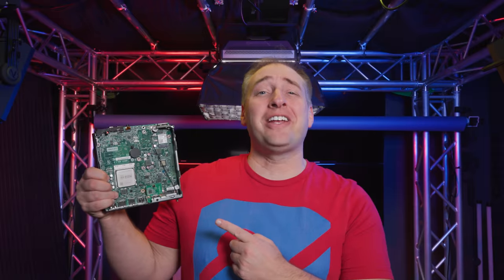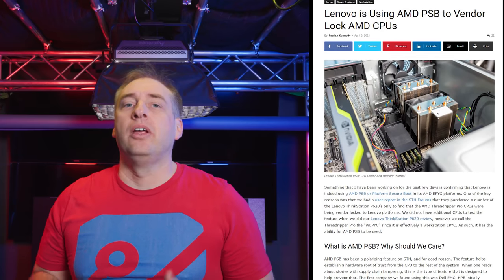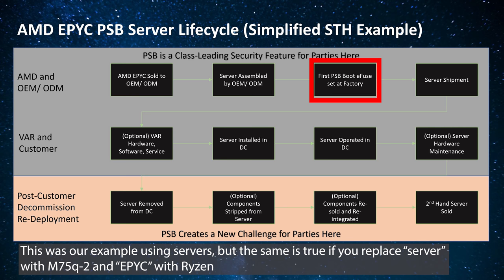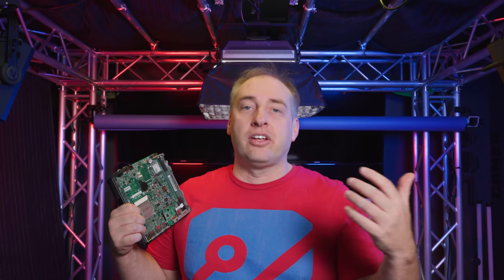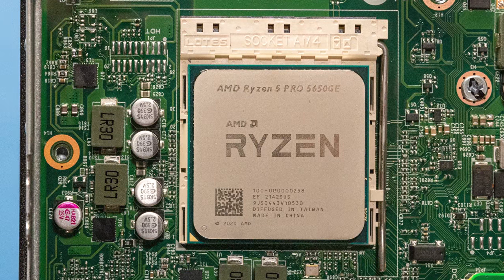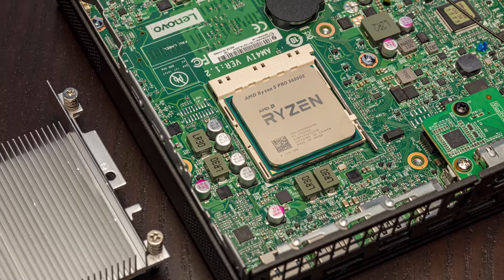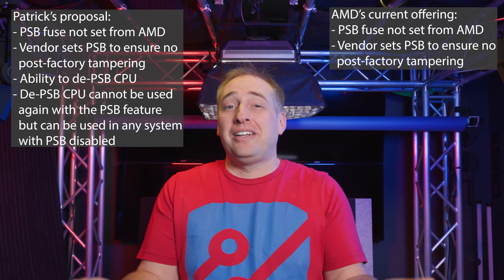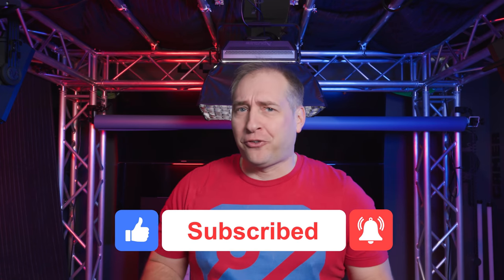Yikes! Lenovo is vendor-locking AMD Ryzen CPUs via PSB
Lenovo is vendor-locking its AMD Ryzen based platforms with AMD PSB including its Ryzen Pro ThinkCentre Tiny platforms. We just purchased an AMD Ryzen 5 Pro 5650GE system and found that AMD PSB was enabled from the factory. This means that the CPU can only be used by Lenovo-signed systems.

Other STH Content Mentioned in this Video

Timestamps
00:00 Introduction
00:41 Lenovo M75q Tiny Gen2 and Previous Gens
01:46 AMD PSB on EPYC and Threadripper Pro SP3
02:56 What is AMD PSB and Why is it Used?
06:52 Clearing-up what PSB vendor-locking means
09:44 What PSB means for the secondary market
11:53 Suggestion to make PSB better in the future
13:34 Wrap-up